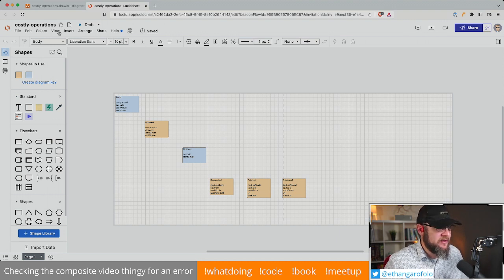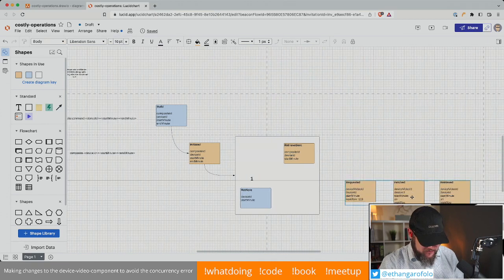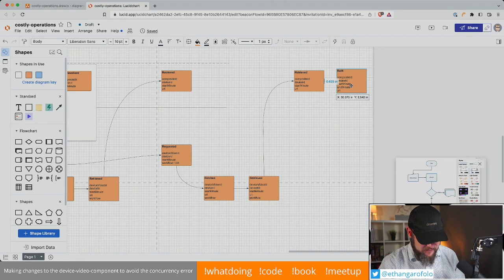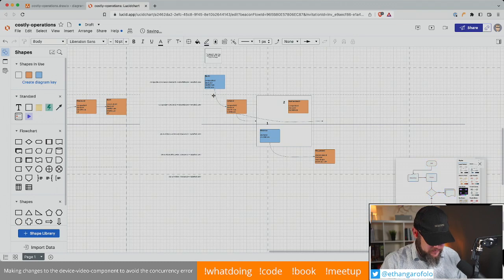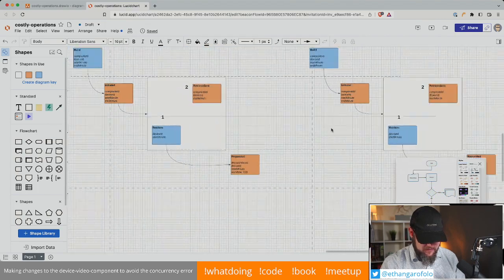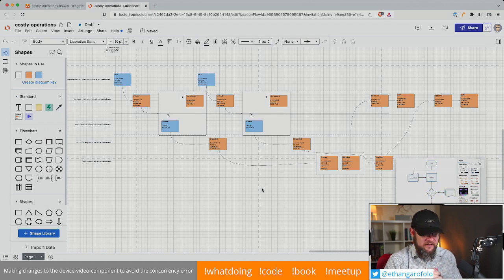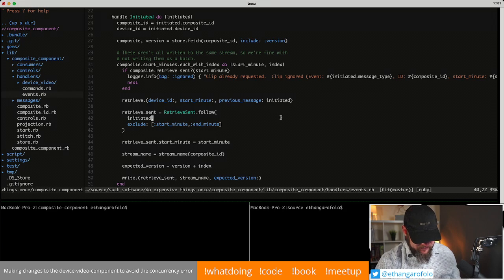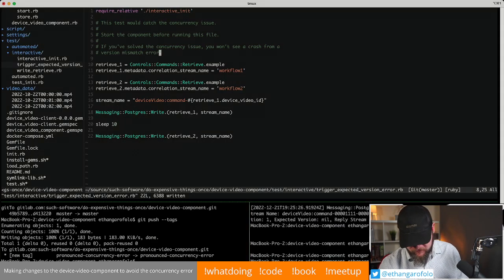Redid the event model for the composite video project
We took the time to clean up the event model and show it with the new flow.

We talked through the design again to be really sure that we wouldn’t have the concurrency issue anymore.  I’m feeling confident about it.